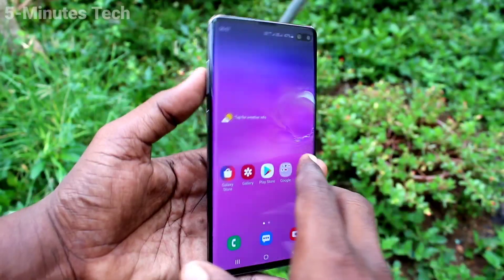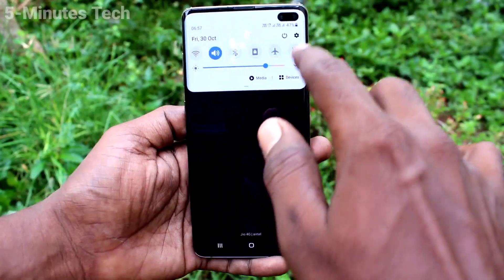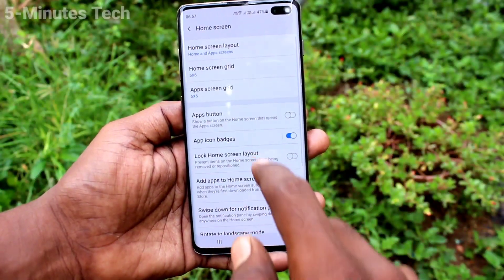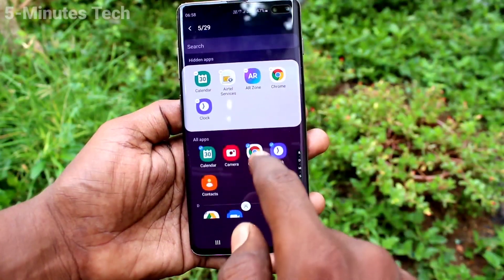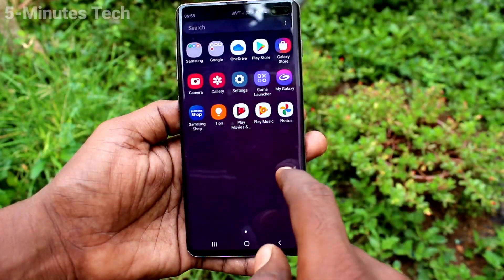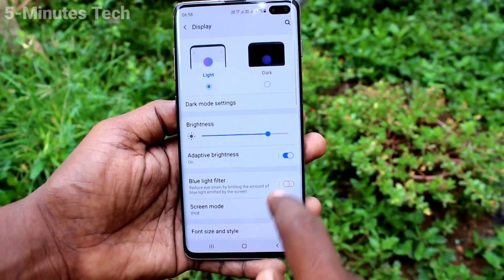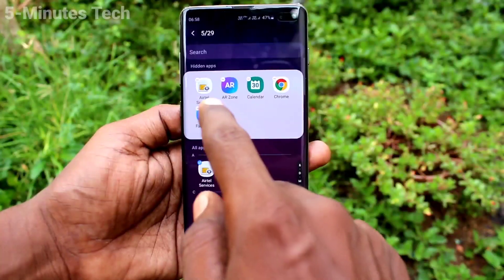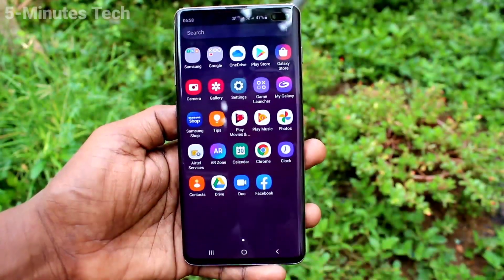How to hide home screen apps in Samsung Galaxy S10 Plus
Samsung Galaxy S10 Plus home screen apps hide settings: Learn here how to hide home screen apps in Samsung Galaxy S10 Plus smartphone